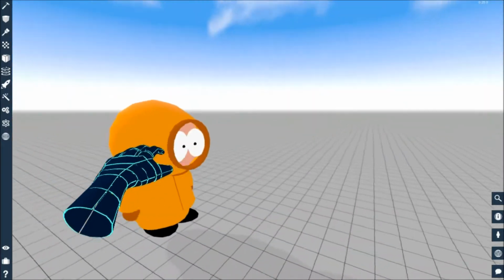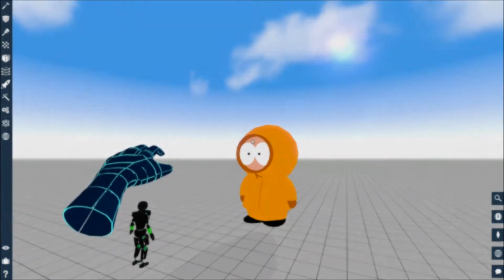South Park Characters built in UemeU Alpha (Timelapse)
Video demonstration on how you can copy and transform familiar characters in UemeU. The hard part is getting your first model, in this case it was Kenny. He took about 20min, once he was done the others just took 10min each. You can then save them in your inventory and use them whenever you like. As they are built from only 20 shapes each, they are easy to animate and add to your worlds...